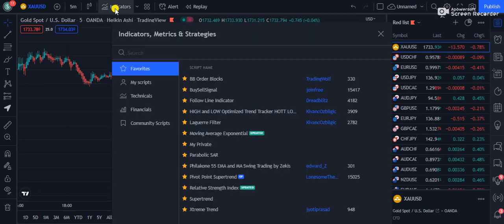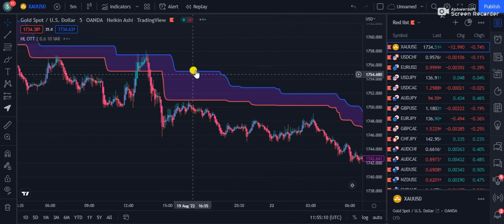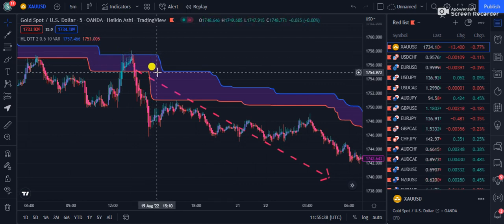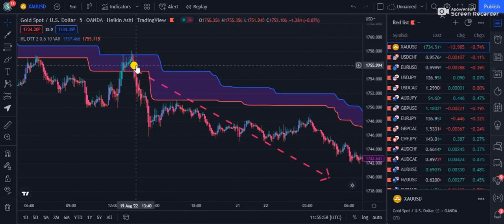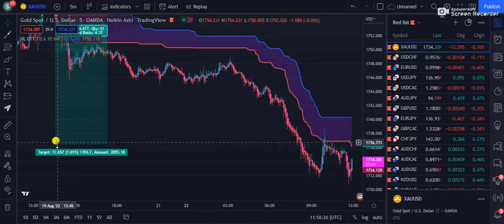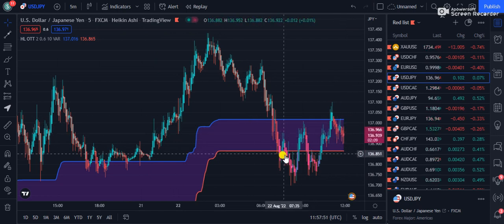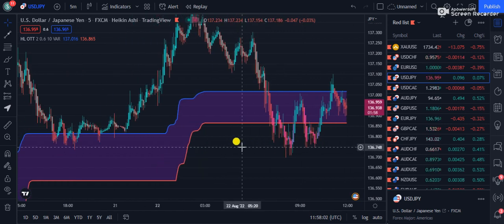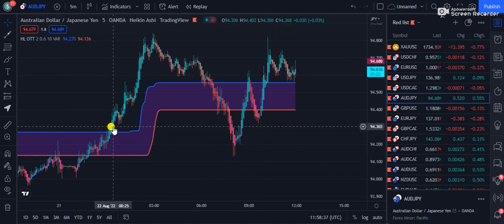Best Breakout Trading Strategy Guide for Complete Beginners (MUST KNOW)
In this video I have taught the best breakout trading strategy which is a complete guide for beginners and experienced traders. There are lot of breakout trading strategies on trading view but this one beats all of them with a great sense. I have used only one indicator to help you understand the easy breakouts.

This video throws light on best breakout trading strategy,